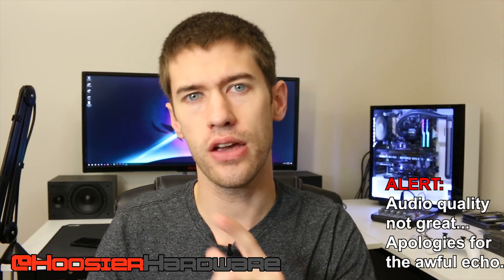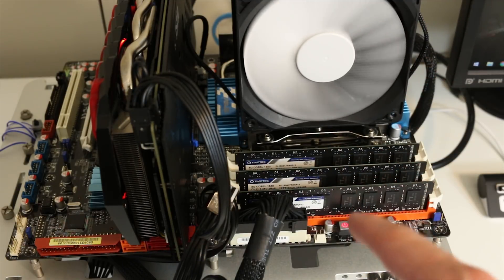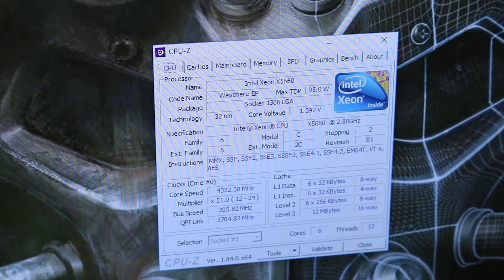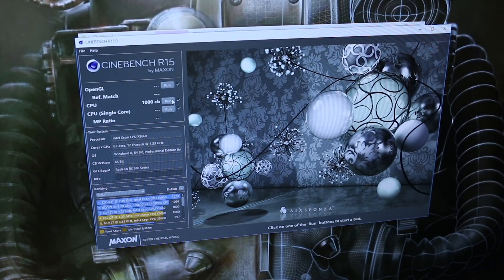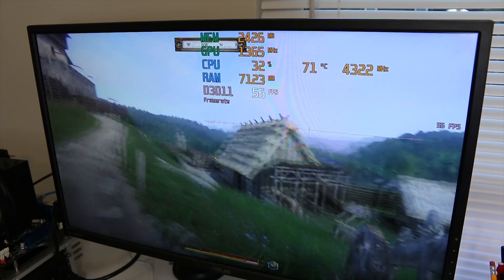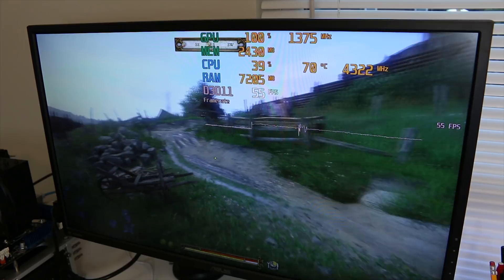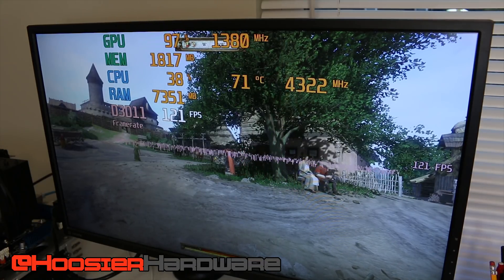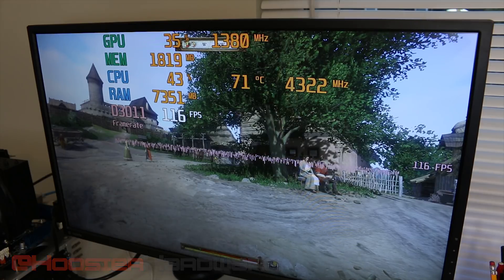This $20 CPU is Amazing in 2018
Intel's X58 platform remains relevant in 2018 largely through its overclockable Xeon processors. Today, we're taking a look at the Xeon X5660 and just how far we can push it as well as whether it can still game in 2018.